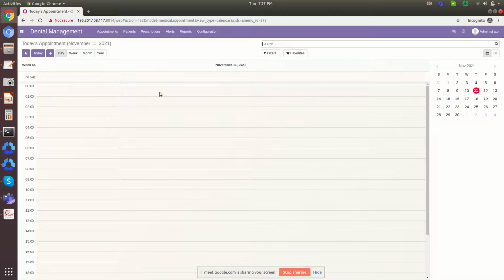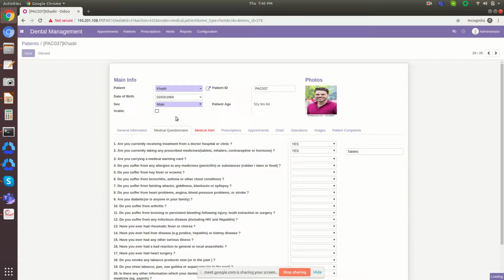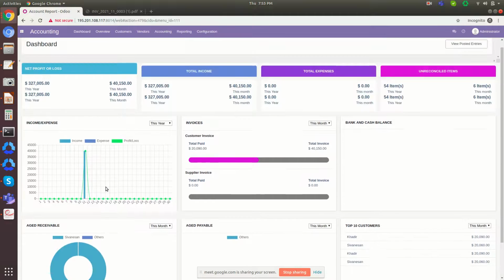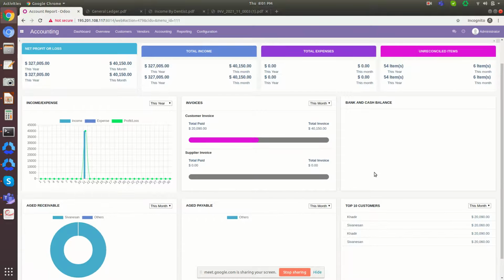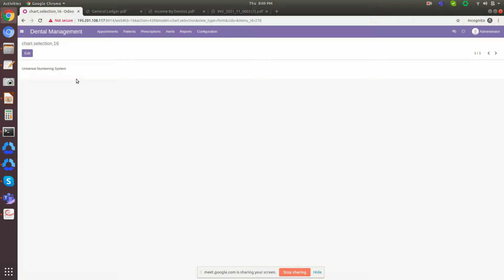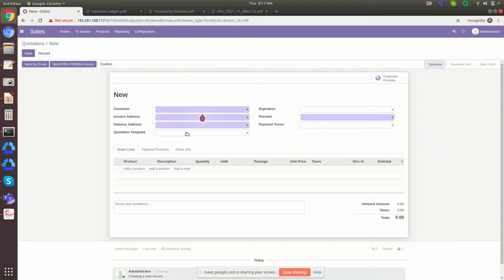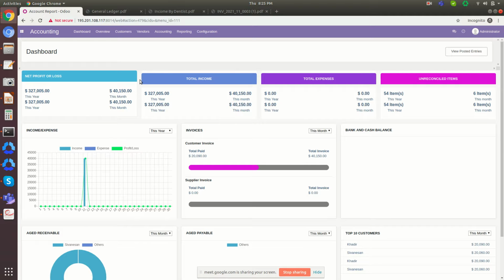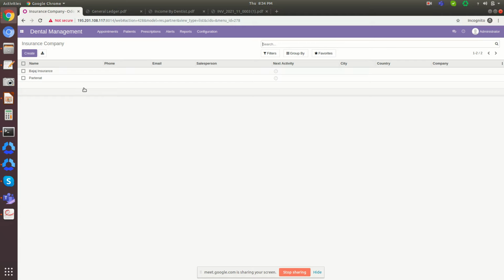Programmatic - Dental System